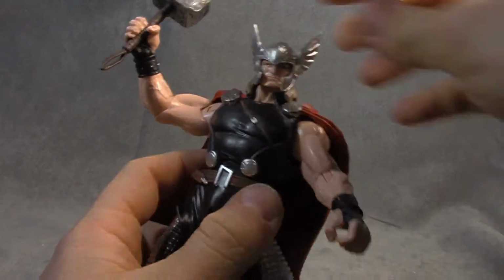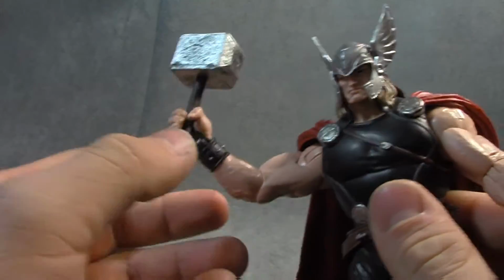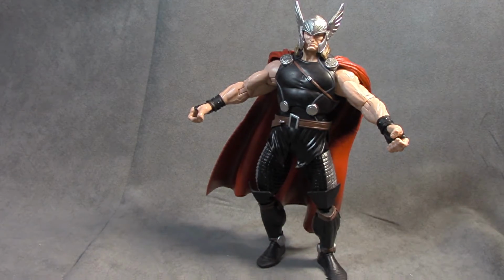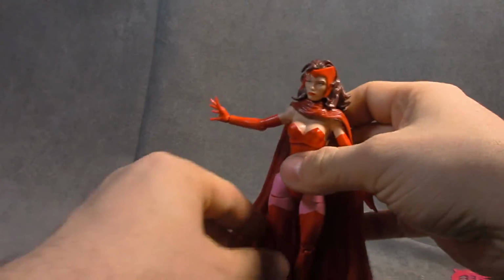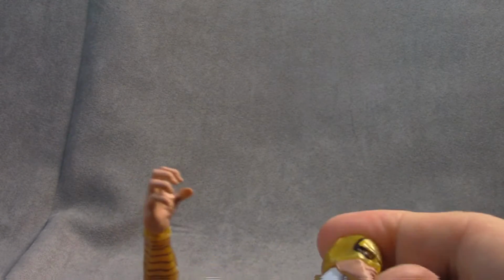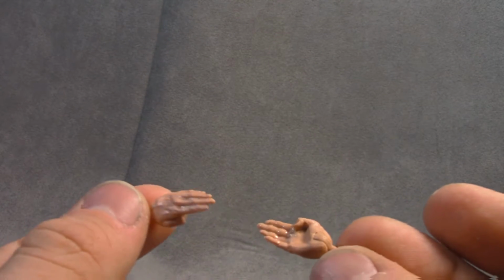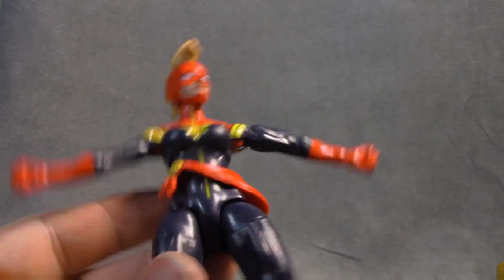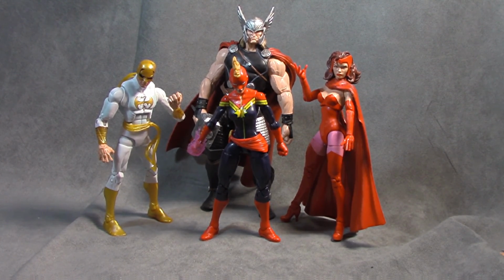Marvel Legends Avengers Part 2 (Ironfist, Captain Marvel, Scarlet Witch, & THor)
This is a review of Marvel Legends Avengers Part 2 (Ironfist, CAptain Marvel, Scarlet Witch, & THor).  where we take a look at the figures, accssories, and talk about what makes a true legends fan.

Thanks Again!!!